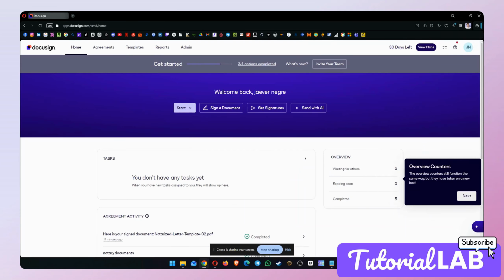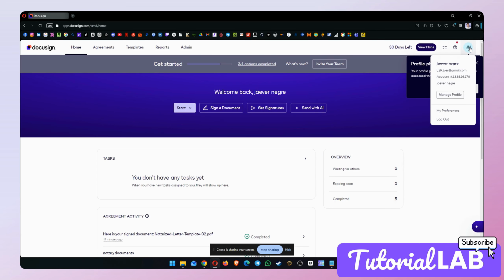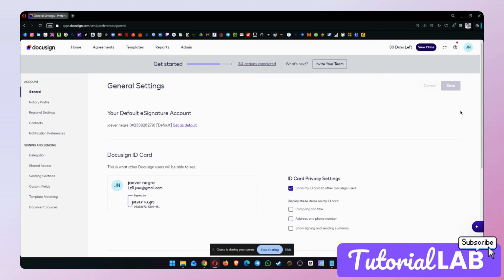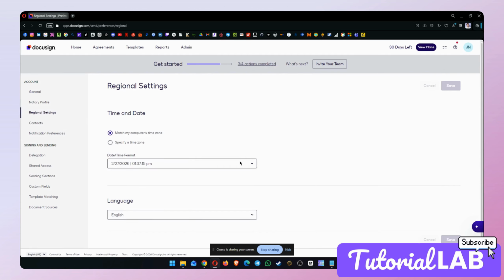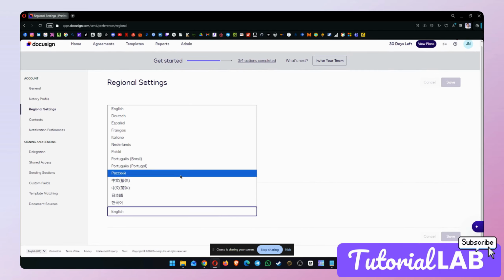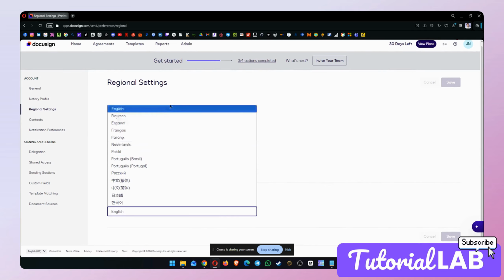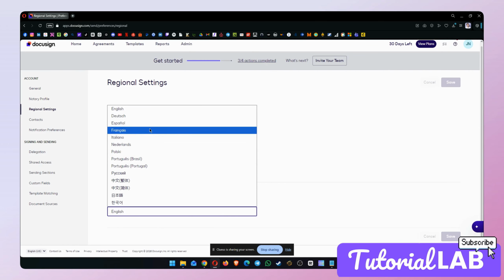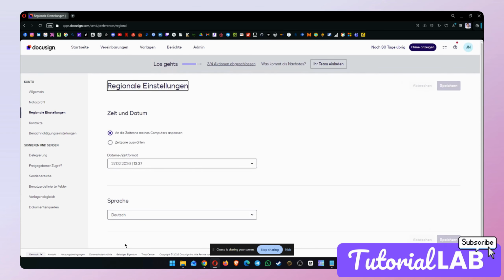How To Change Docusign Language (Step By Step)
How To Change Docusign Language

Hello everyone! In this tutorial, I’ll show you exactly "How To Change Docusign Language" so you and your recipients can use DocuSign in the language you prefer. If you’ve been searching for ways to "change docusign language" or want a clear "docusign language settings tutorial", this beginner-friendly guide will walk you through the process step by step.

We’ll go through accessing your account settings, selecting the preferred language, and adjusting options for individual envelopes. You’ll learn how to "set recipient language docusign" so signers see the interface in their preferred language, and follow this "docusign multilingual signing guide" for smooth international collaboration. I’ll also share tips to make sure your language settings apply correctly across documents and recipients.

By the end of this guide, you’ll confidently know how to change DocuSign language settings for both your account and recipients. You’ll be able to create a multilingual signing experience that’s easy and professional for everyone involved.